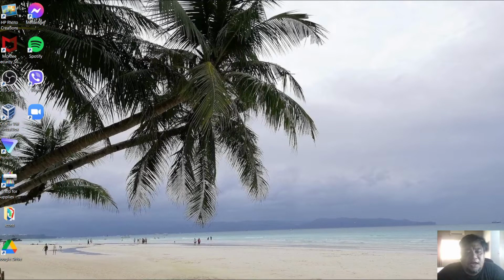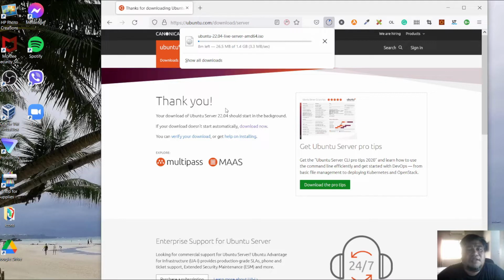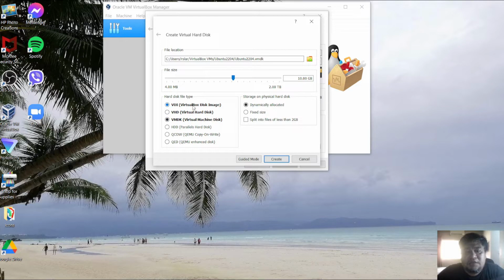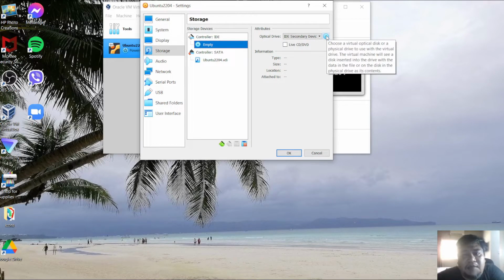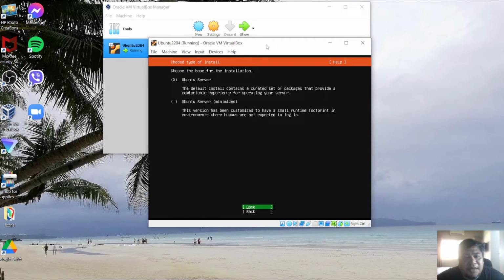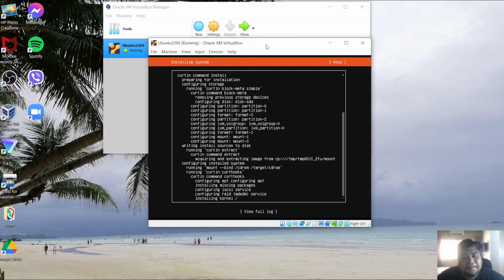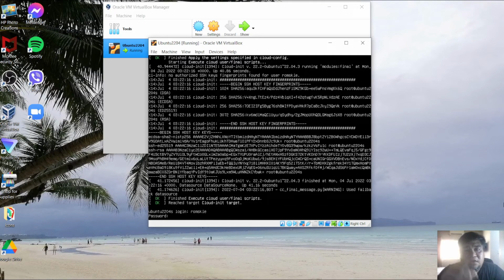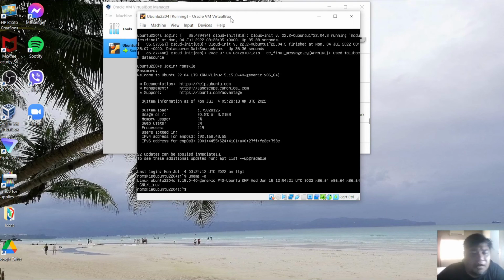How to Install Ubuntu Server 22.04 in VirtualBox (Updated)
In this video, you will learn the following:
- Download the Ubuntu Server 22.04 ISO installer from the official Ubuntu website.
- Create a Virtual Machine (VM) using VirtualBox.
- Install Ubuntu Server 22.04 in a VirtualBox virtual machine.
- Run and shutdown an Ubuntu Server VM